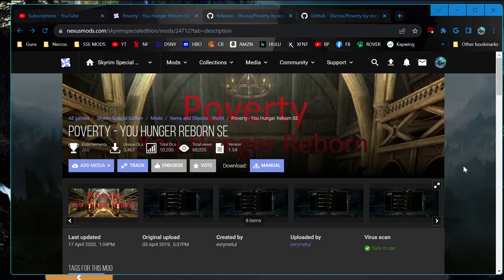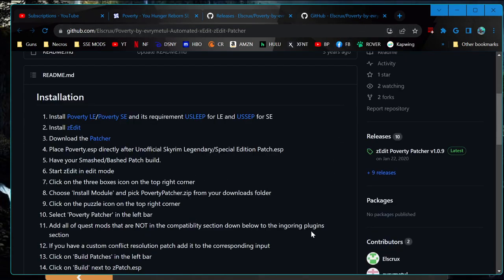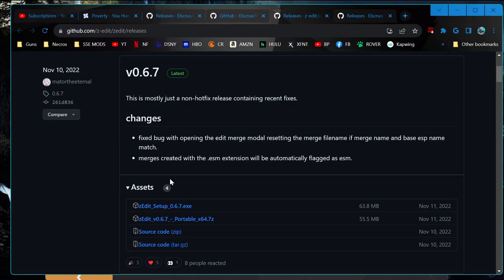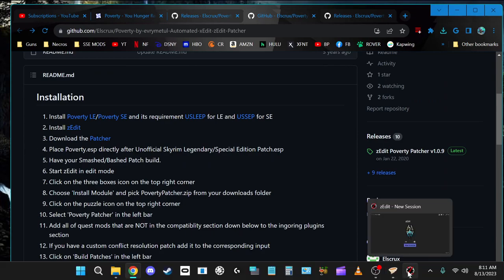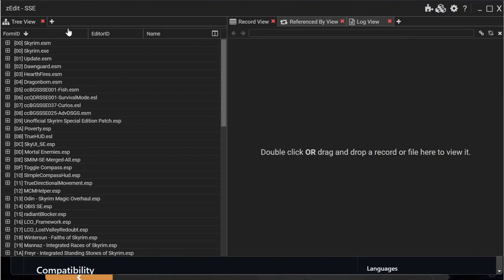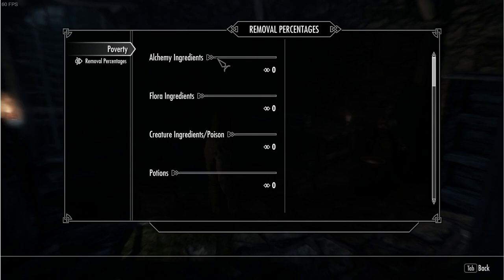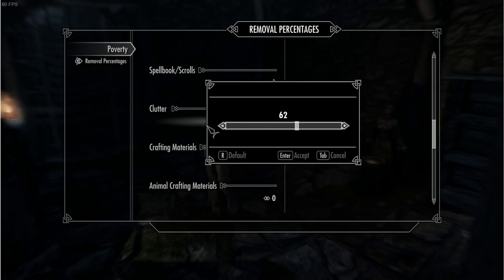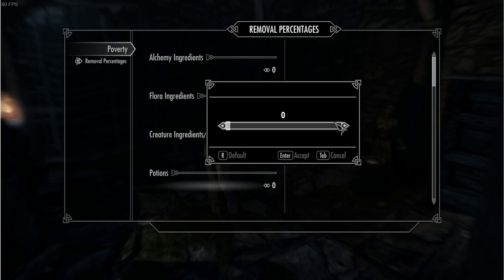My Skyrim Modding Journey - New Modder Walkthrough Ep 8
Today we use Zedit to patch Poverty into our game which makes it easily compatible with other mods. We test it out and talk about it's potential uses.

Poverty - Your Hunger Reborn SE
Zedit

Strange Runes
Mortal Enemies
EVE - Ice Skating Fixed
TrueHUD
True Directional Movement
Manaaz Integrated Races
Freyr Integrated Standing Stones
Wintersun
Sacrosanct
Growl Wearbeasts
Thunderchild Epic Shouts
Alternate Start
Simple No Health Regen
Valravn Integrated Combat
Dwemer Weapons Glowmapped
Heavy Legion
The Notice Board
OBIS Noticeboard Addon
OBIS
OBIS Patrols Addon
Unplayable Factions Armor
Unplayable Factions Armor OBIS Patch
SMIM
SSE Engine Fixes
Auto Parallax
Community Shaders
Vanilla HDR
Lawbringer
Blended Roads
Sky UI
SKSE64